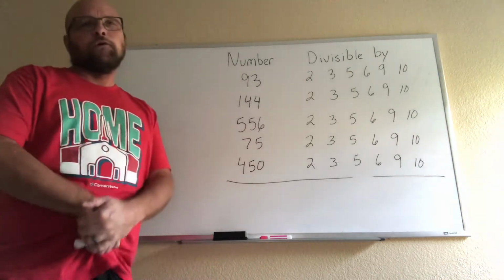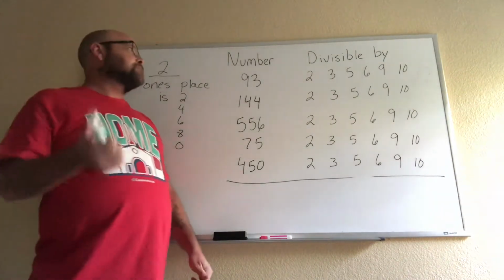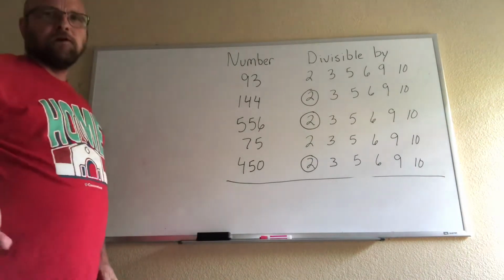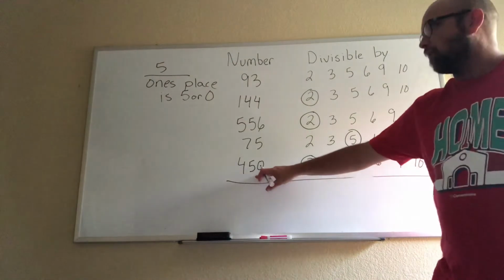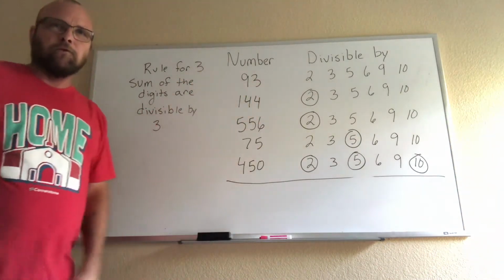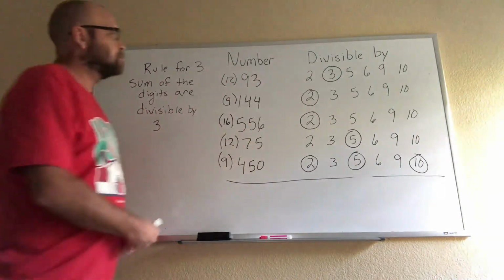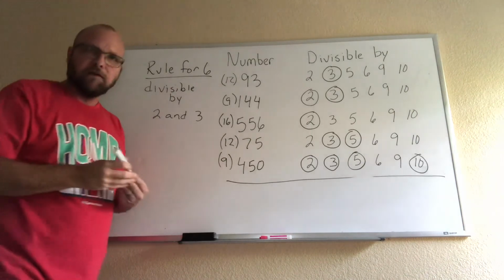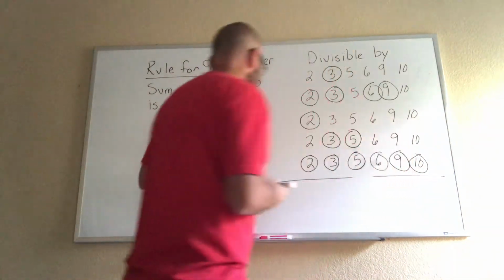2020-10-06 Divisibility Rules practice class two